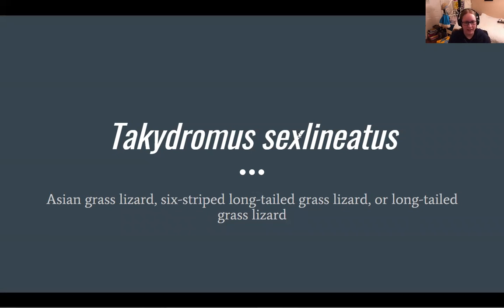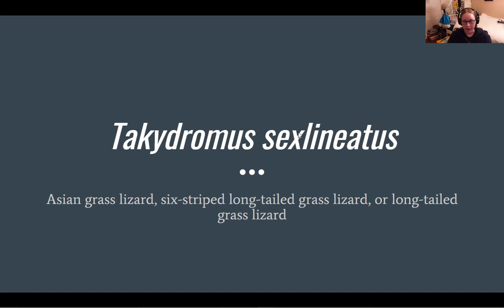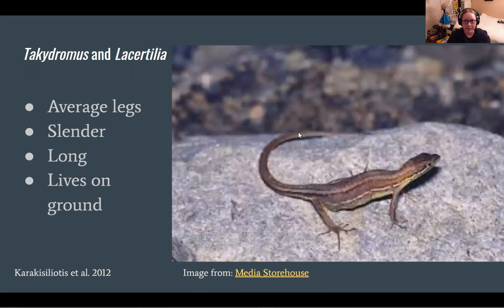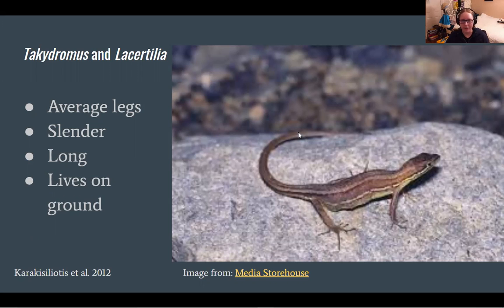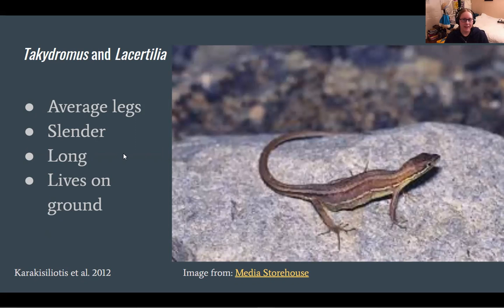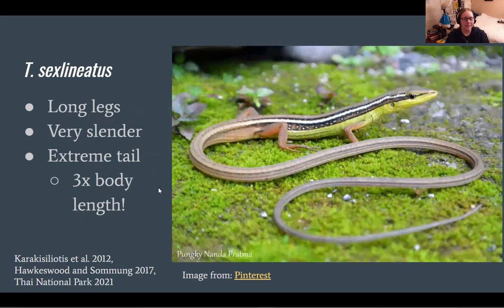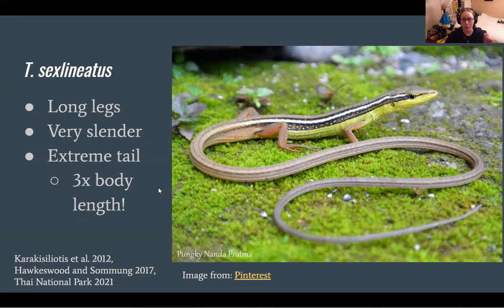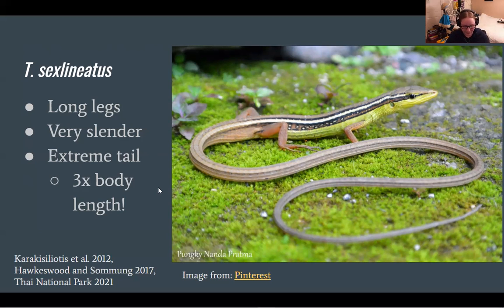Extreme Vertebrate: Takydromus sexlineatus, the long-tailed grass lizard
A short video about the long-tailed grass lizard by Maria Coatney